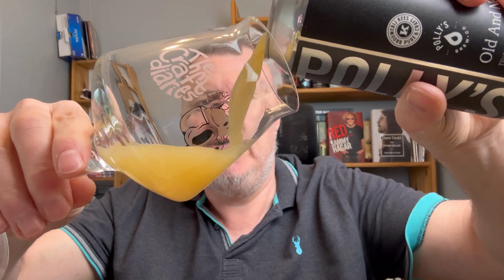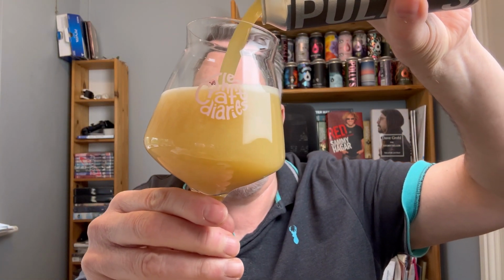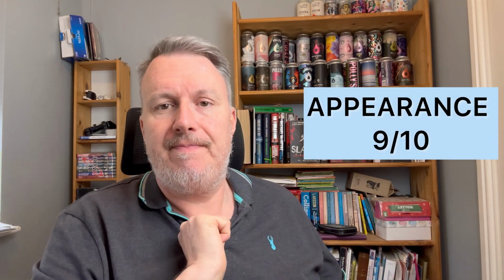Old and New Triple IPA from Polly’s Brew Co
My review of Old and New a Triple IPA from Polly’s Brew Co.